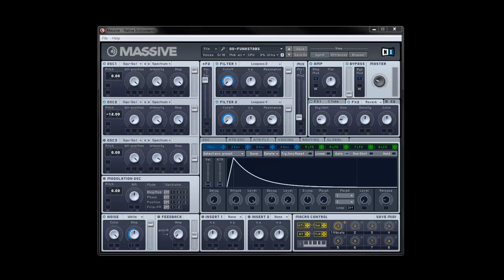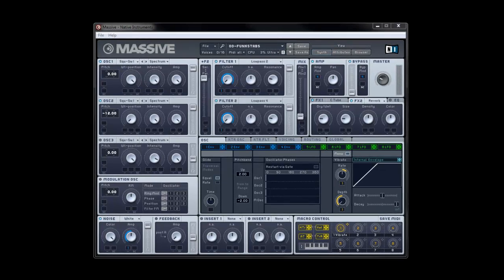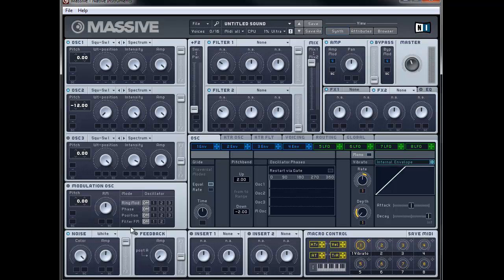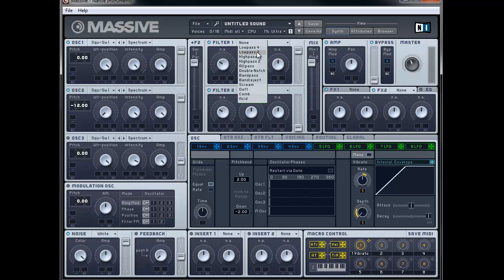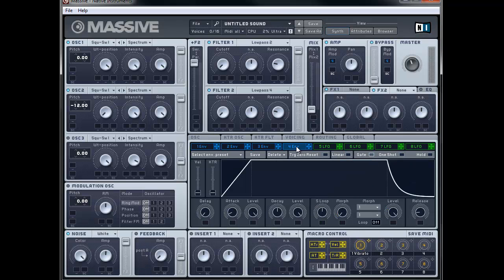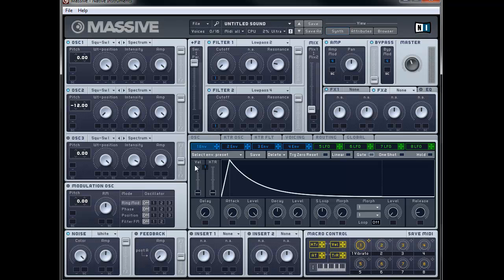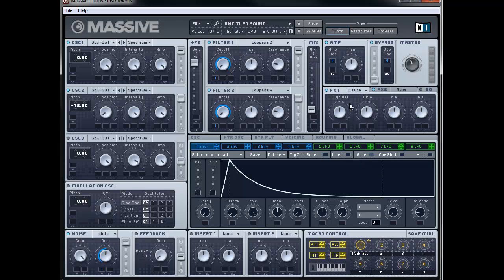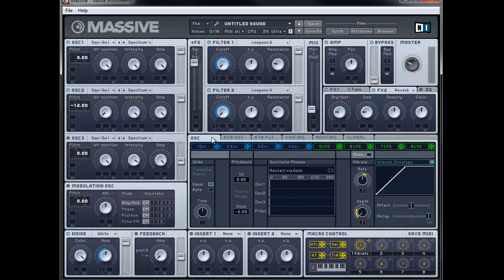02 - Basic Synthesis : Funk Stabs Synth Tutorial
A basic tutorial using Native Instruments Massive to create an 80's style electro-funk synth stab.

Suitable for beginners and people new to synthesis & creating their own patches.

Patch Download Link: If you have any problems and would like to compare

Midi File of the demo for anybody who would like it. Just assign one version of Massive to each track with the Funk Stab patch.